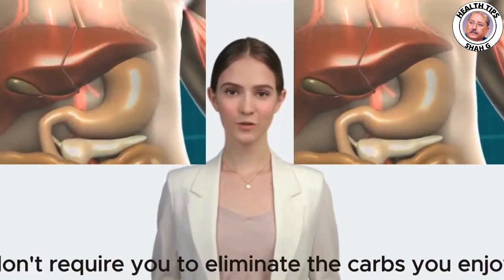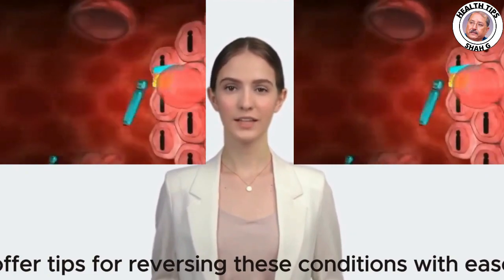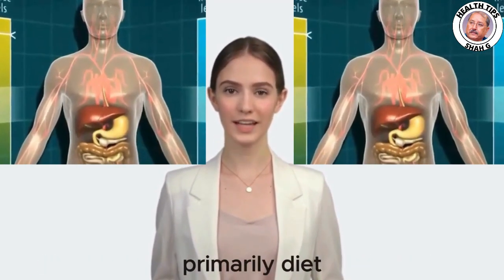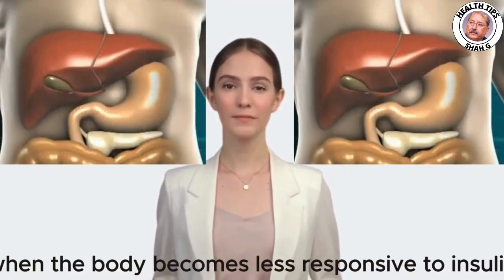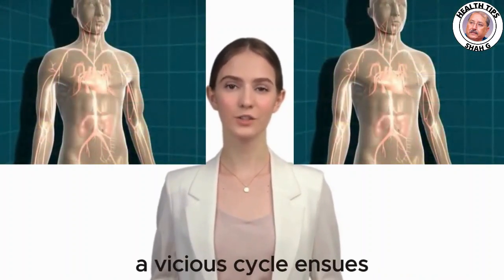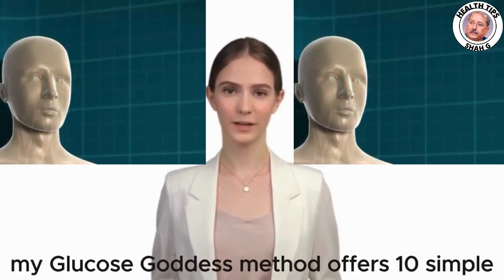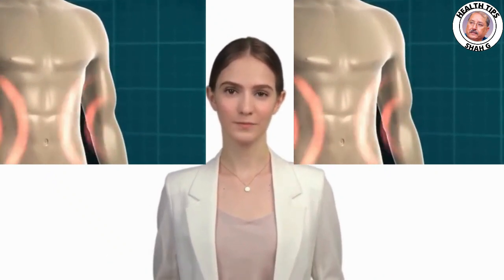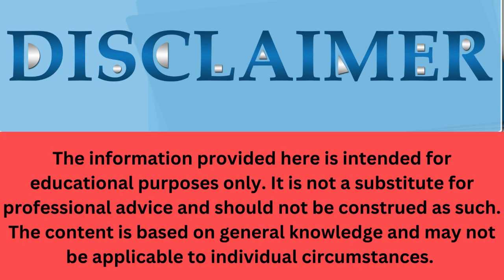Understanding Type 2 Diabetes, Signs, Symptoms, & Treatment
Type 2 Diabetes
Diabetes Awareness
Health Education
Diabetes Management
Medical Information
Chronic Illness
Diabetes Prevention
Treatment Options
Blood Sugar Control
Lifestyle Changes
Healthy Living
Disease Understanding
Diabetes Symptoms
Health Education Videos
Patient Education
Diabetes Care
Health Awareness
Wellness Tips
Managing Chronic Conditions
Diabetes Education
Healthcare Knowledge
Understanding Diabetes
Health and Wellness
Disease Management
Diabetes Support
Medical Advice
Self-Care Tips
Diabetes Resources
Healthy Lifestyle Choices
Empowering Health Education

In this video, we aim to provide you with a comprehensive understanding of Type 2 Diabetes, covering everything from its signs and symptoms to the various treatment options available. By staying informed, you can take proactive steps to manage and improve your health. So, make sure to watch and empower yourself with knowledge about this condition. Explore the intricacies of this prevalent condition, empowering yourself with knowledge to effectively manage and take control of your health